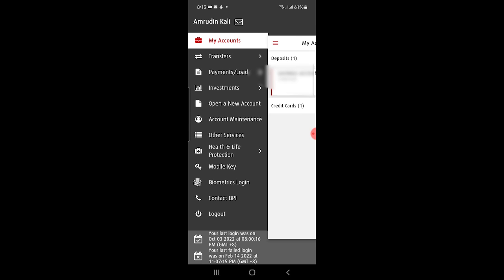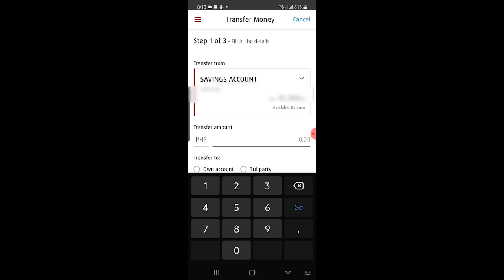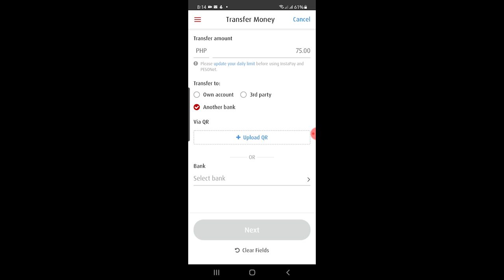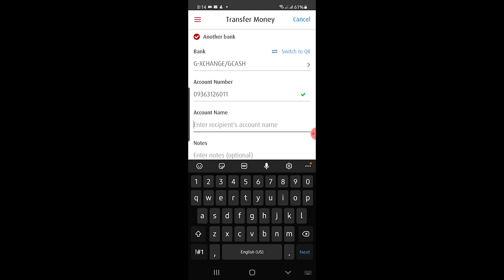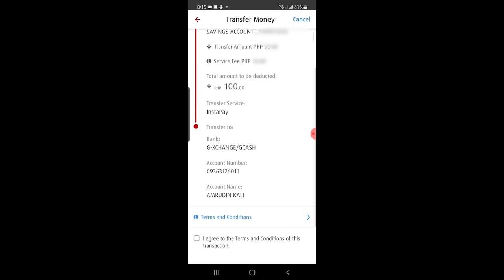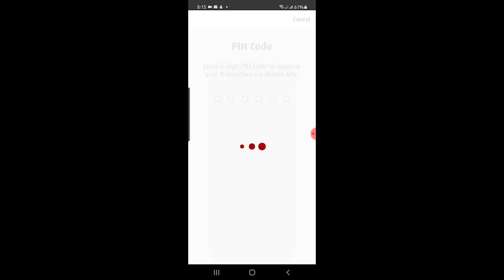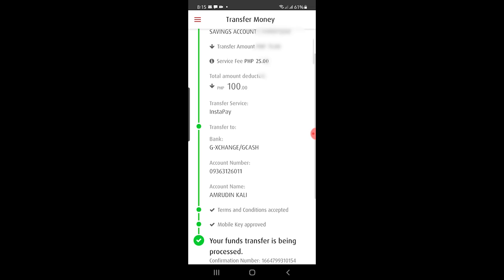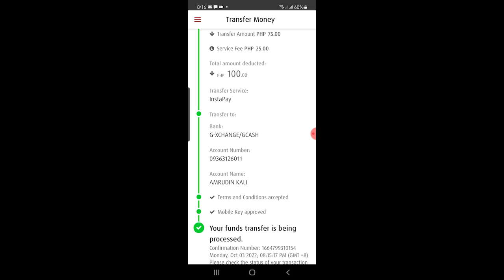HOW TO TRANSFER MONEY FROM BPI ACCOUNT TO GCASH | TAGALOG TIPS 2022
In this video, I'm gonna teach you how to transfer fund from BPI Account to GCASH account
tagalog tips
maguindanaon vlogger
tutorial